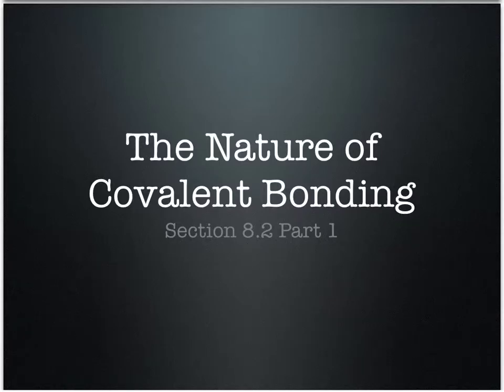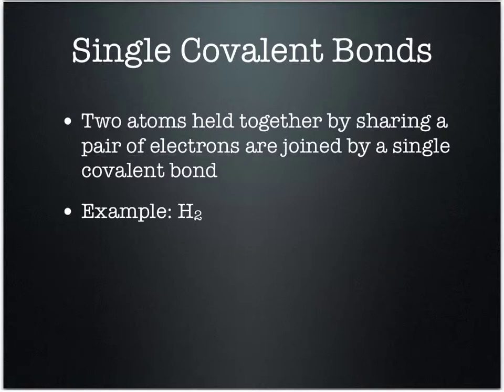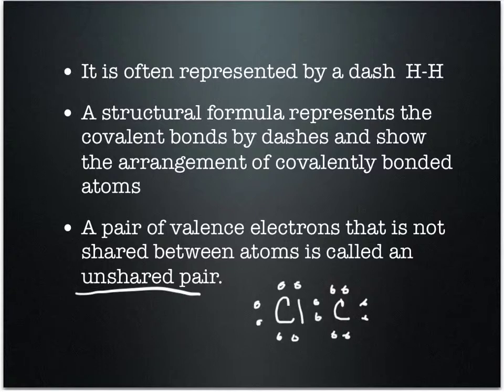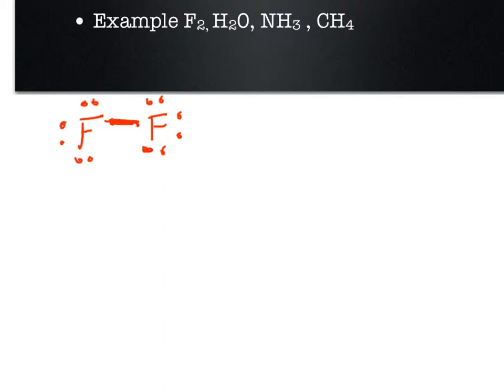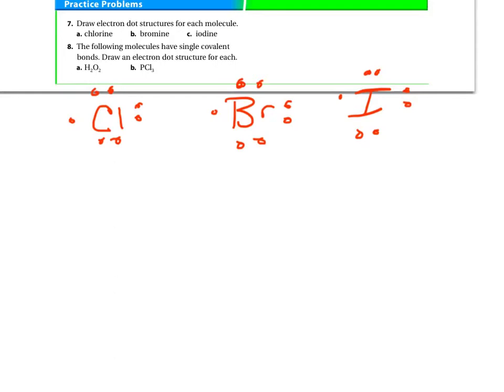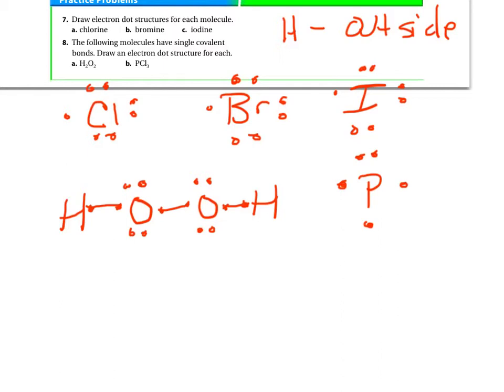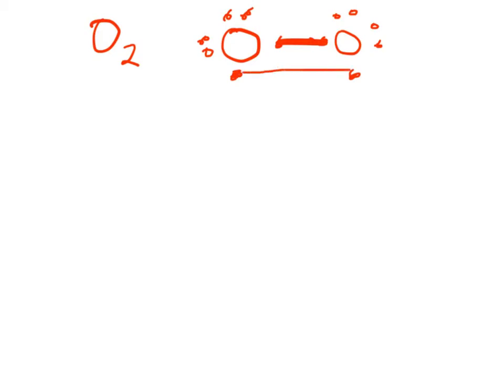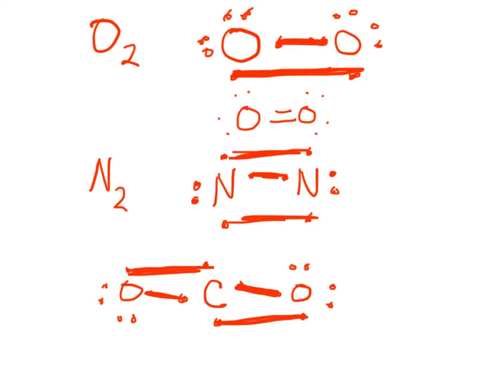Chemistry Section 8.2 part 1